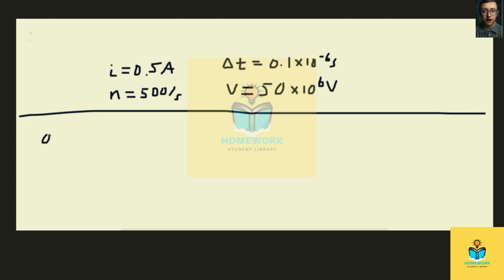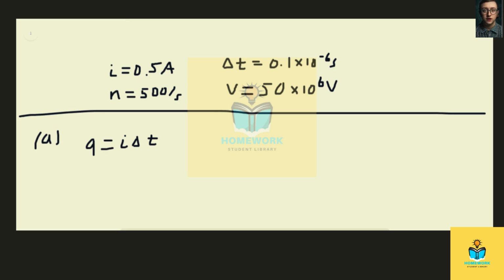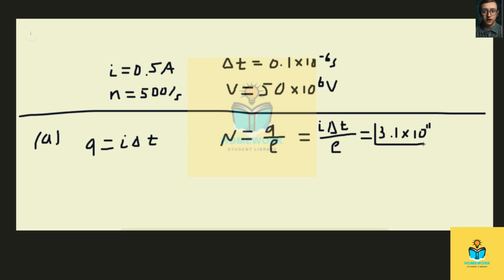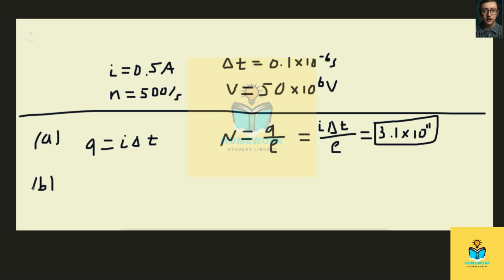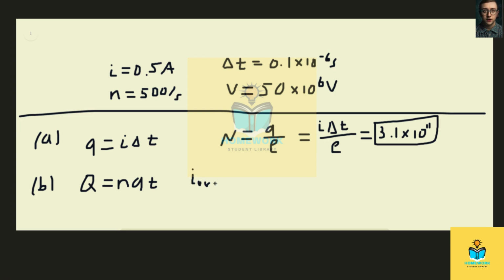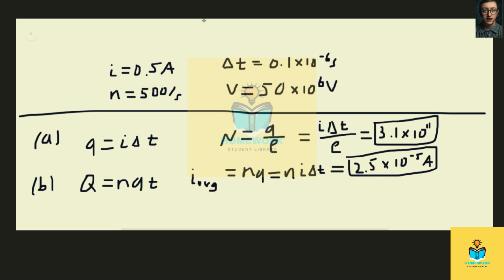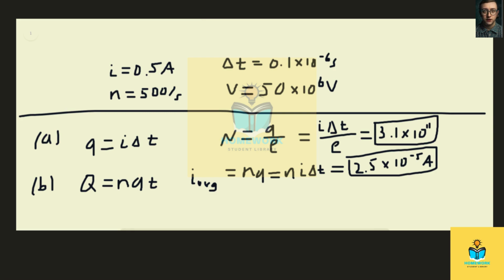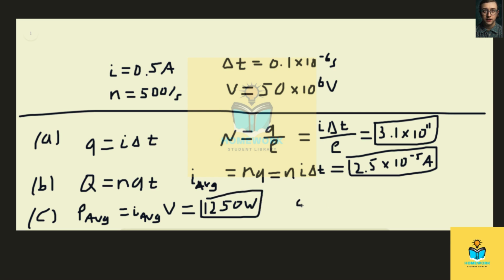[Physics] A linear accelerator produces a pulsed beam of electrons. The pulse current is and th